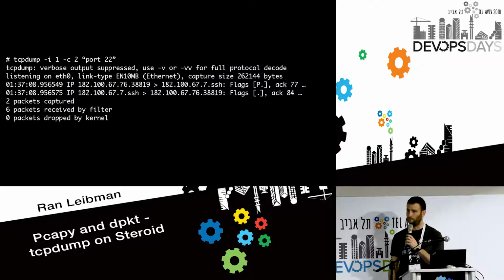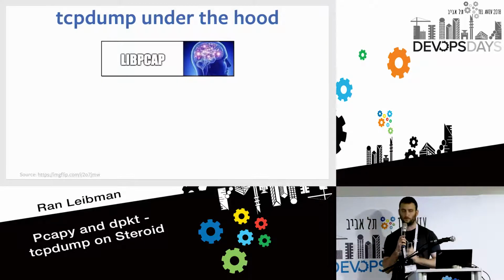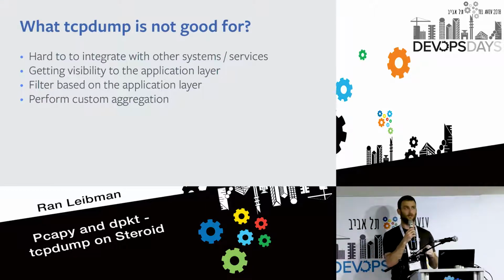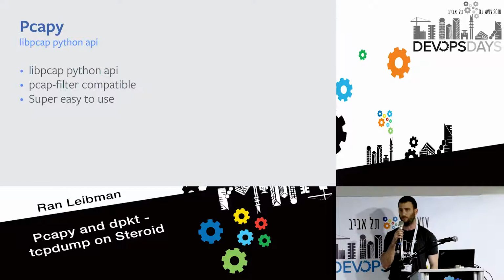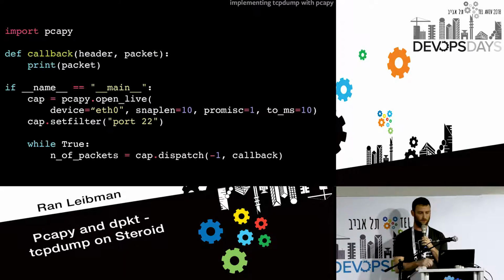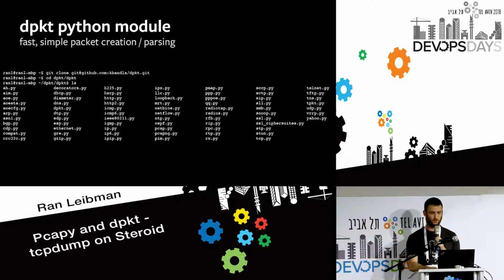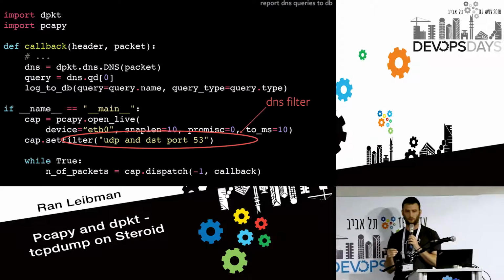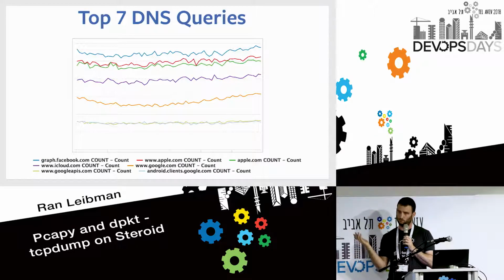Pcapy and dpkt - tcpdump on steroids - Ran Leibman - DevOpsDays Tel Aviv 2018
Tcpdump is awesome for debugging issues on the network layer. But sometime you want to do a bit more, like look into the application layers or do some aggregation. In this talk I’m going to show you how to use python together with the pcapy and dpkt modules to take tcpdump to the next level.